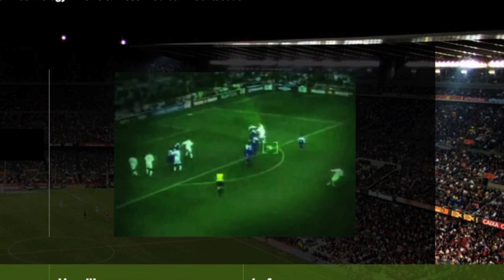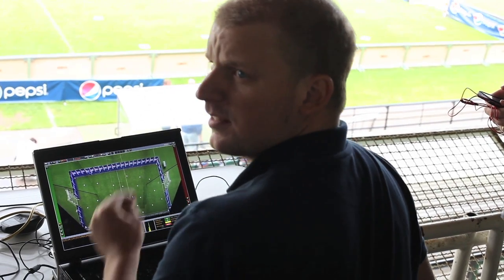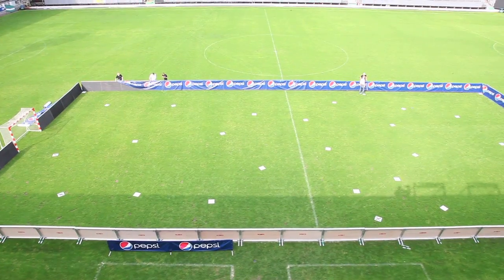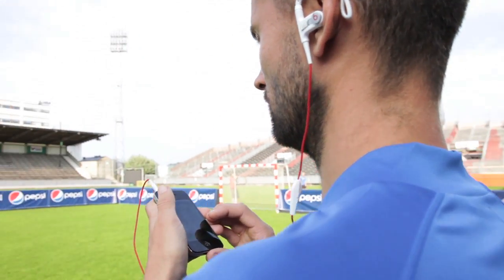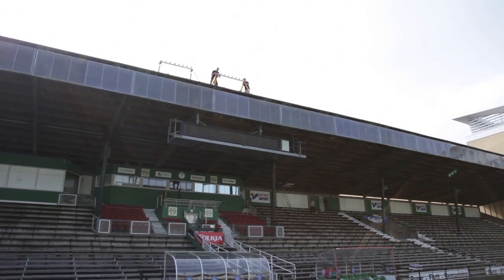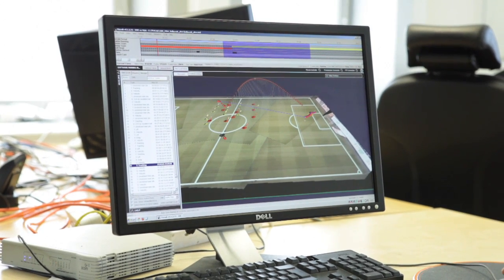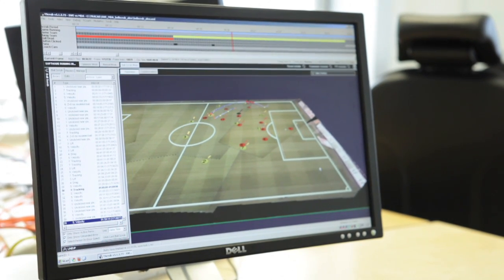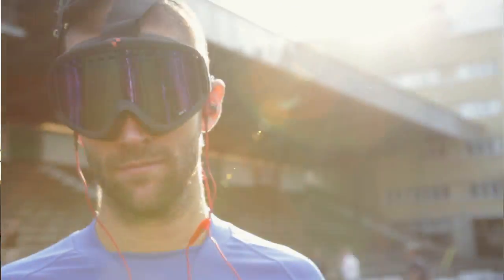Tracking Football Story - The Sound Of Football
Learn more about tracking technology used on the football pitch.